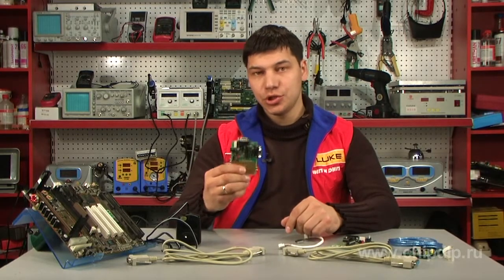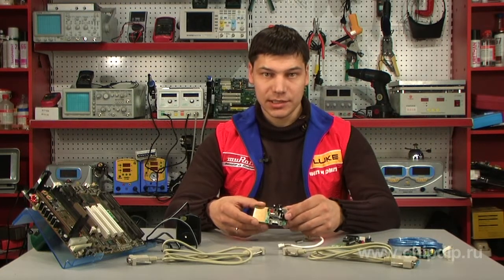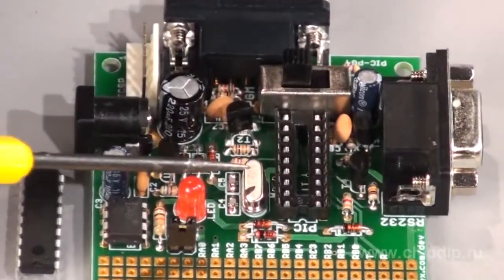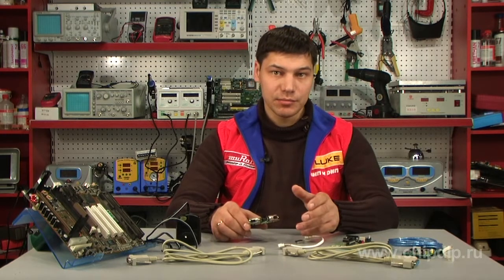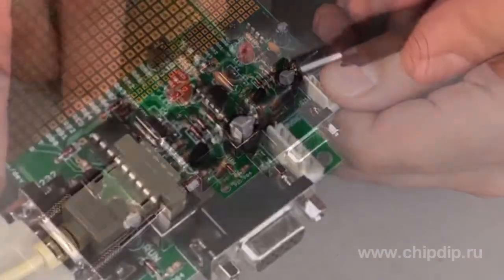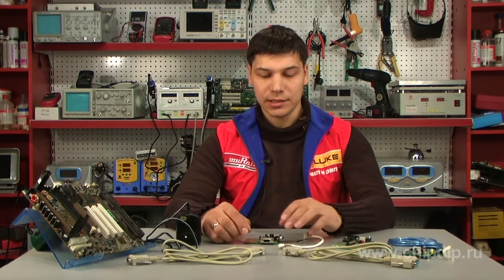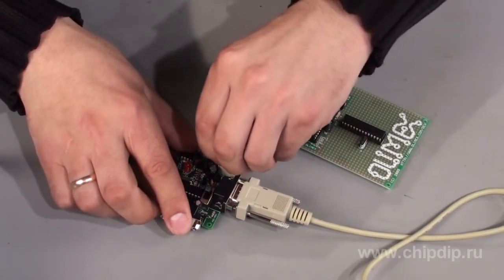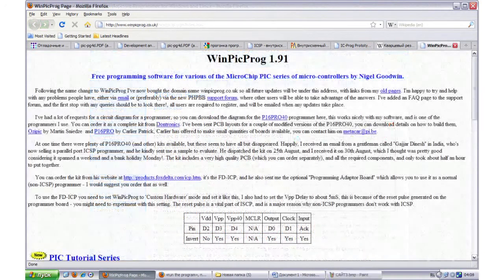Prototype Development Board PIC-PG4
Prototype Development Board PIC-PG4 This PIC-PG4 board offered by Olimex is everything you need to start developing with Microchip PIC microcontrollers. This device is designed to serve as a programmer and a prototype development board for PIC16F628 and PIC16F84 microcontrollers. The board is supplied will all the required circuits for developing software based on those microcontrollers. Now, let's look at the board's structure in more detail. First of all, - it has a microcontroller panel in DIP 18 case. It comes with a built-in programmer, two RS232 ports, one for PGM programming, and the other one for RANT software testing. The device has a RESET circuit, a 20 MHz oscillator circuit, LED with jumper, EEPROM 24LFI16 memory, power supply slot and an ICSP programming interface connector.The board's power supply must provide voltage of 7.5-12 Volt. The required working voltage of 5 Volt is stabilized by 78L0,5 microchip.The programming mode and the testing mode are switched with the help of a regulator. It should be noted, that under the programming mode power must be disconnected. The required voltage is supplied by a PC. In the testing mode, the cable needs to be disconnected from the PGM port, the regulator should be set to the RUN position. The board needs to be connected to power supply.Failure to comply with these simple requirements can lead to sad results, like failure of the microcontroller, or even of the entire board. Like we said, PIC-PG4 board is designed for operation with PIC16F628 and PIC16F84 microchips. But the manufacturer has also enabled users to extend the board for operation with other PIC-controllers. The board has a prototype plate with soldering of all the required ports for PIC-controller control. PIC-PG4 can also be used as an in-circuit programmers for PIC-controllers that support the ICSP mode. In order to do that a cable that comes in the delivery set is used to connect the target board, say Olimex's PIC-P28, through an ICSP slot. And once again, when programming, make sure that both the programmer and the target board are disconnected from power supply.All the required software can be freely downloaded on the manufacturer's website. Otherwise the respective download link is provided. Have fun developing!